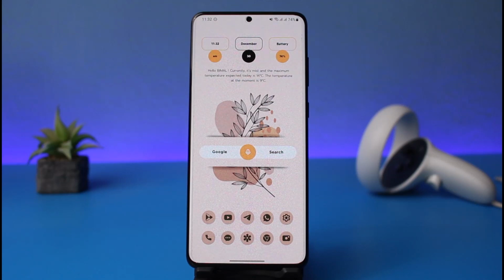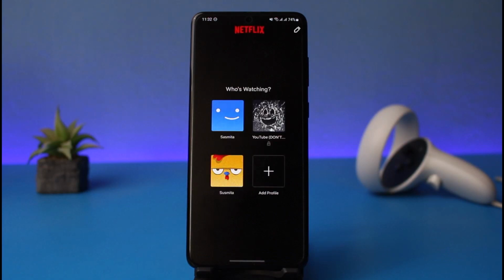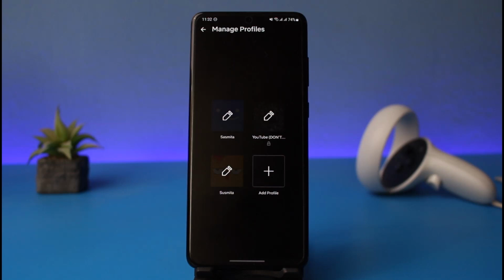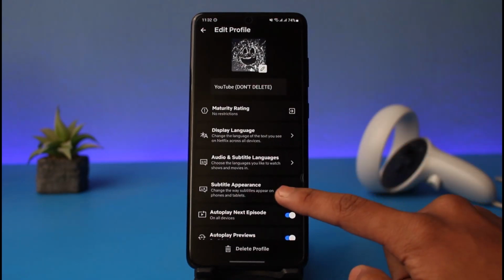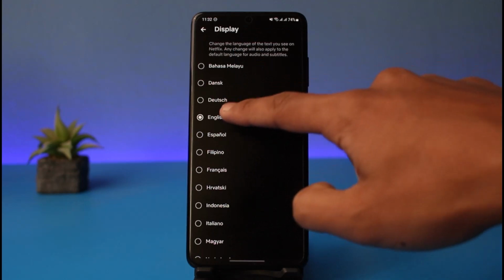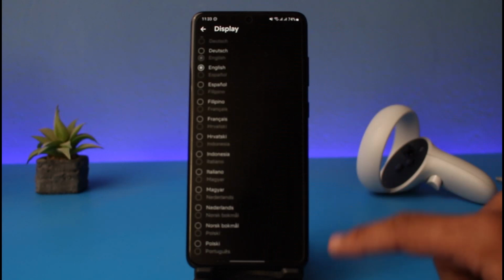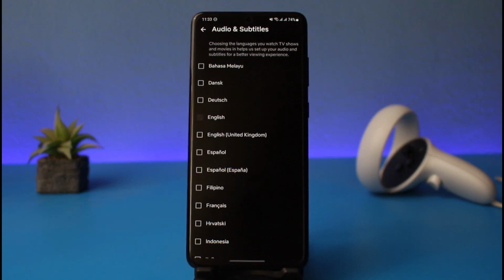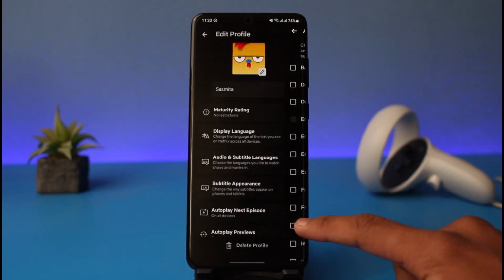How to Change Netflix Language !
In this tutorial video, I will quickly guide you on how you can change your language on Netflix. So make sure to watch this video till the end. We try to be responsive to as many questions as possible.

~Timestamps:
0:00 Introduction
0:14 How to Change Netflix Language
0:55 Audio/Subtitle Language
1:10 Conclusion